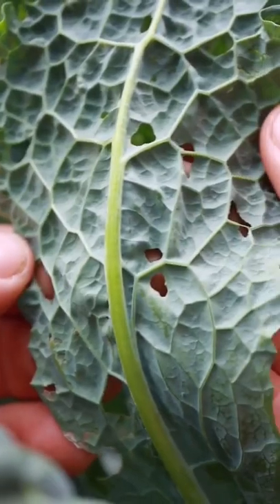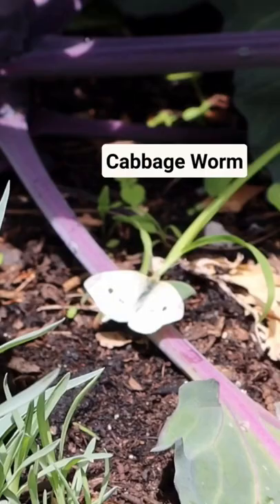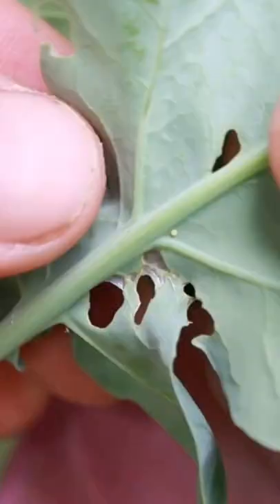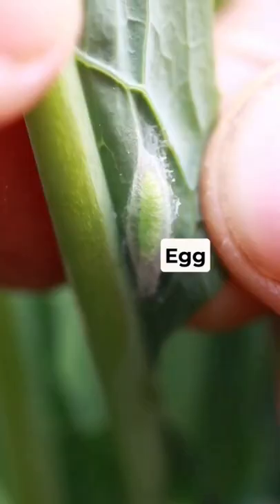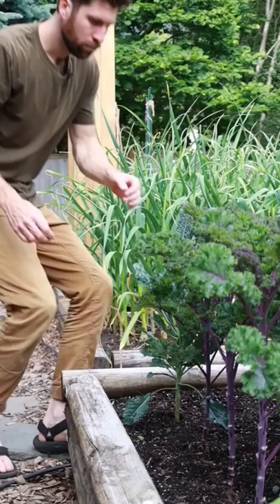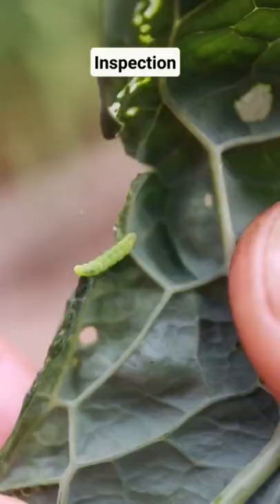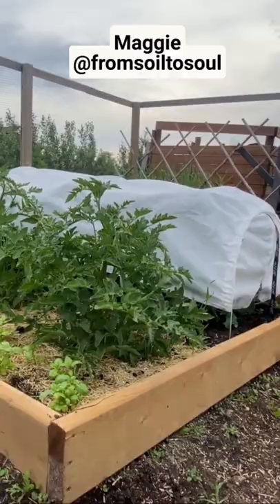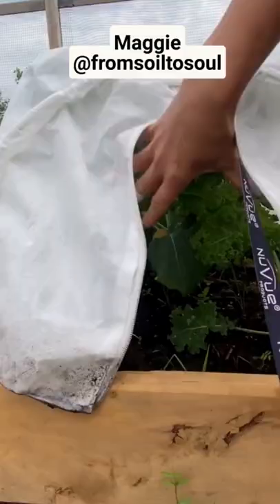🐛 How to control cabbage worms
If you've got small holes on your leafy greens and brassicas, it could mean that you have Cabbage Worms 🐛. These are a super common pest that show up in the middle of summer, and can wreak havoc on our beautiful greens. However! We don't want to jump to conclusions. Before using either of the actions outlined in this video, first check to see if you spot any dry slime. If you do, it's possible that the culprit is a slug - which would require a different action (more on this shortly, I'm sure 😉). And if you don't spot any slime, then either begin manually removing them, or using a floating Row Cover like Maggie from Soil to Soul!

Organic gardening resources for gardeners growing in short seasons and cold regions